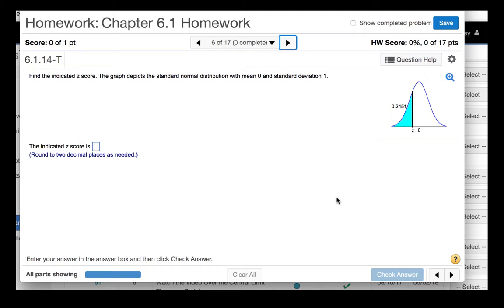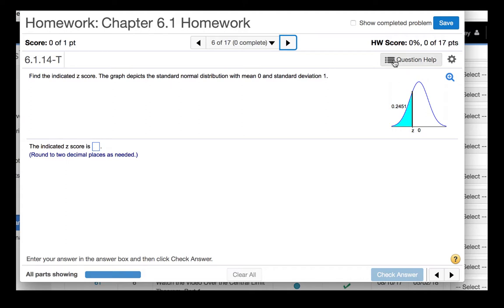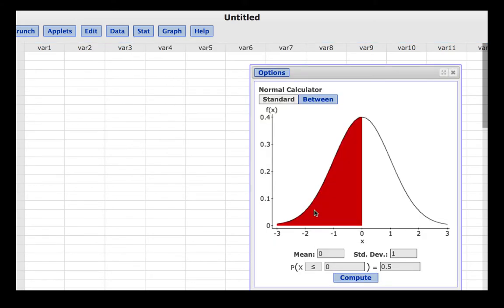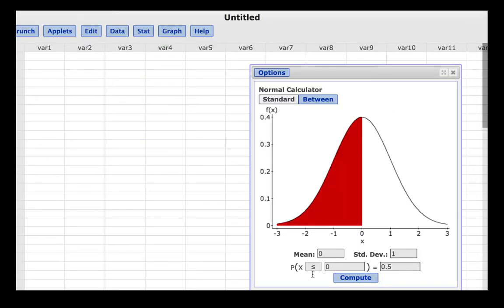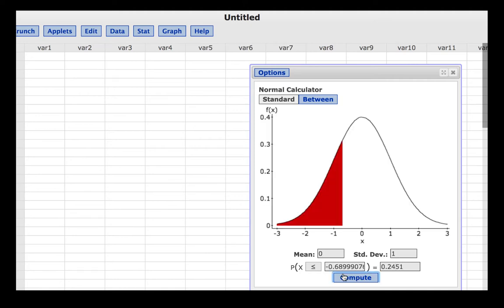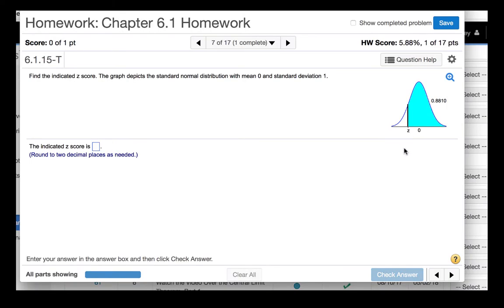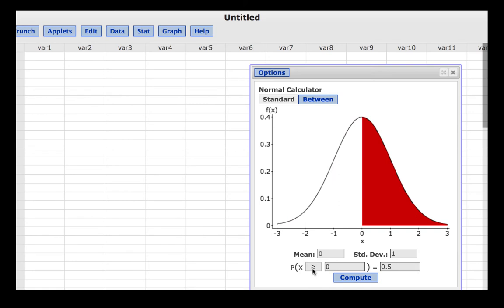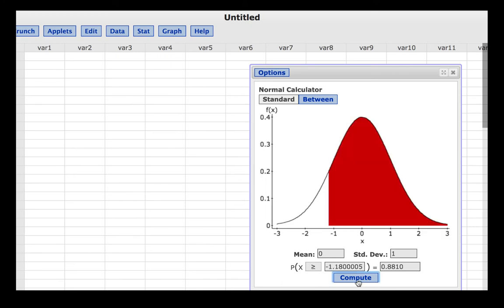Chapter 6 Find z score using Statcrunch